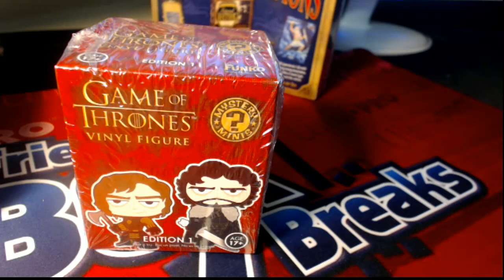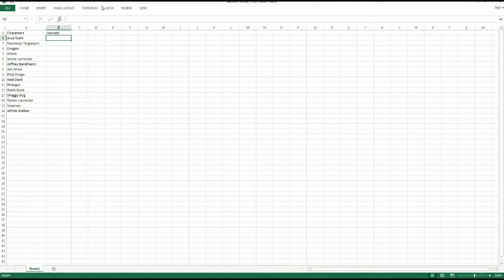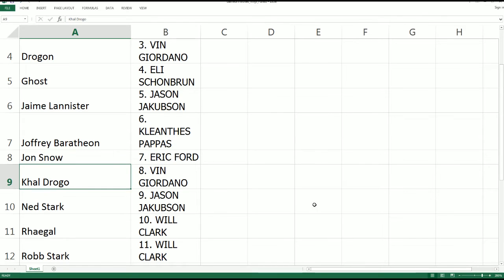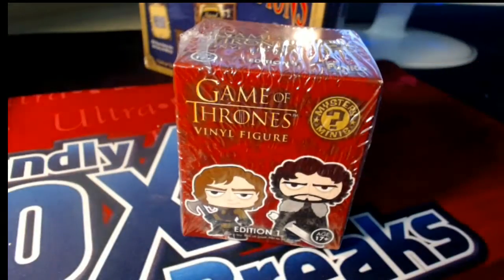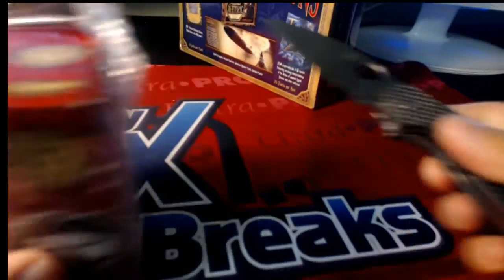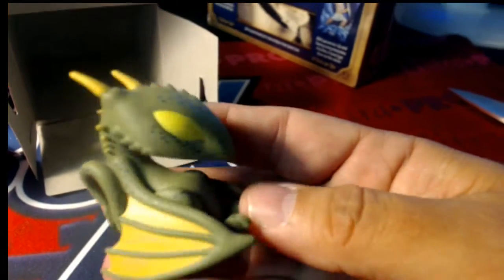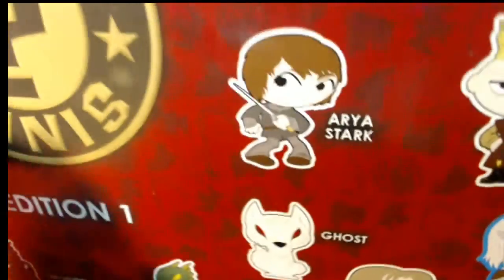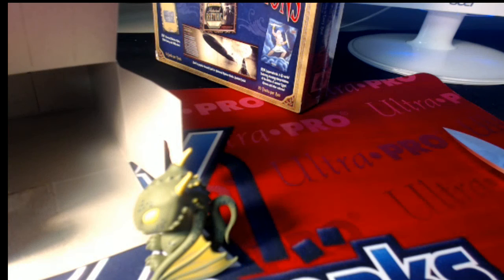Game of Thrones Vinyl Funk FUNKGOT102